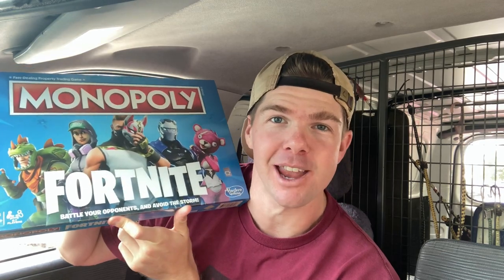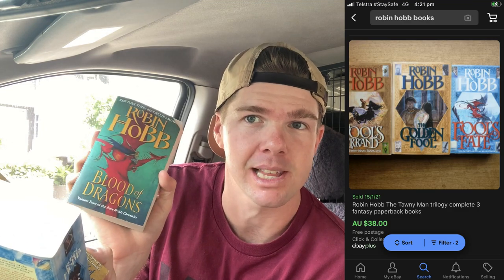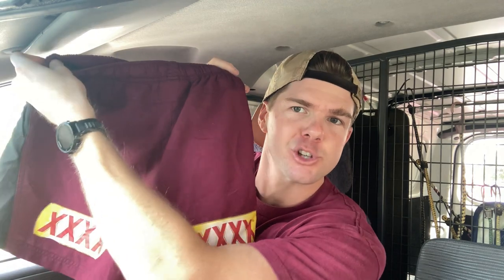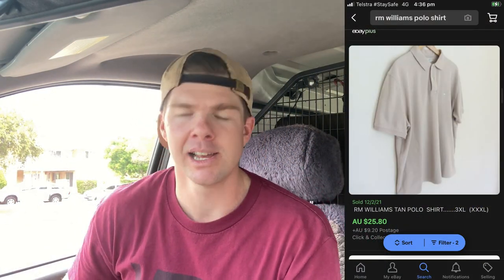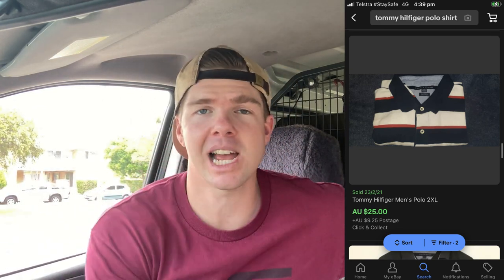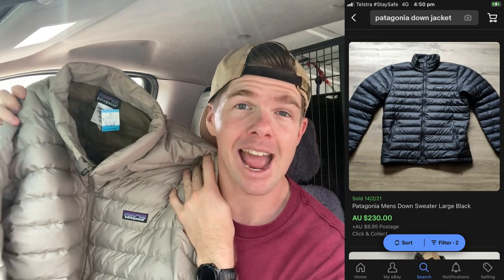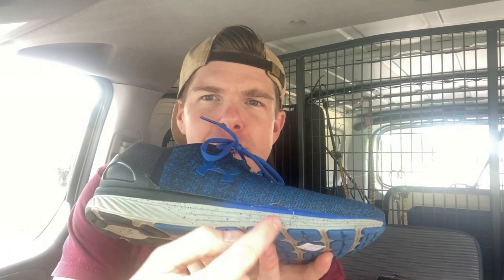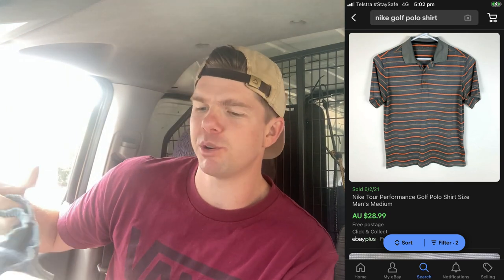I Found Patagonia, North Face, Ralph Lauren & More in the Thrift! | Trip to the Thrift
It's always the biggest day of the week but I love it!  Trip to the Thrift is back for yet another Thursday edition!  Stacks of heat found including a Patagonia beauty that I was so stoked to find for the first time!! Check out what I'm listing on eBay & Facebook Marketplace!

4”x 6” Labels
Tape Dispenser